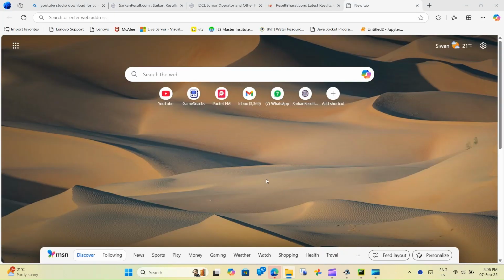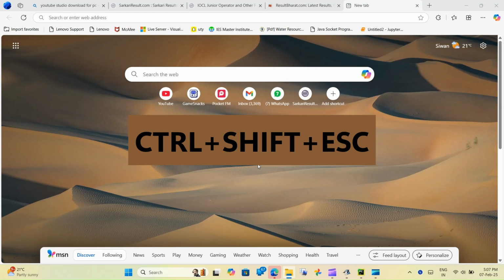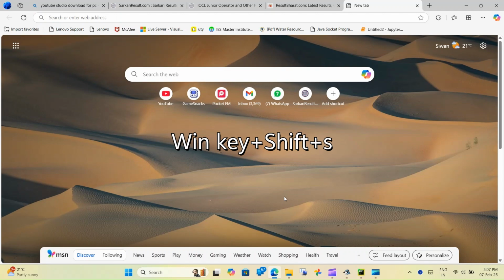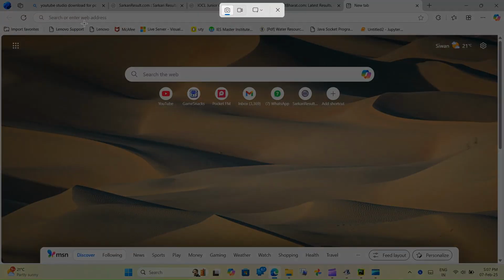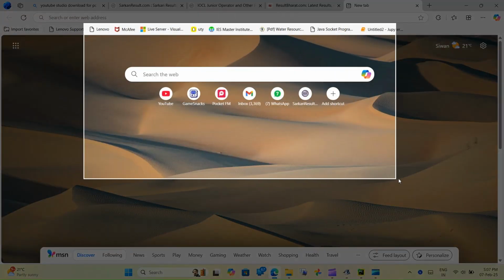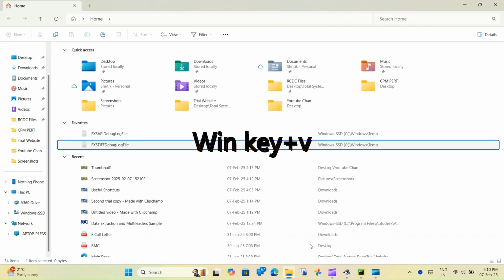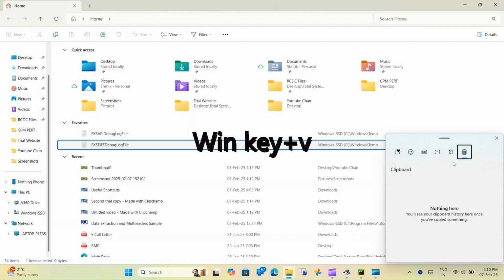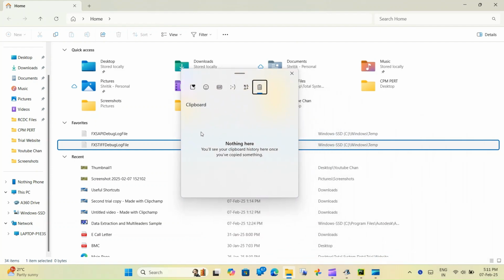Useful shortcuts for computer